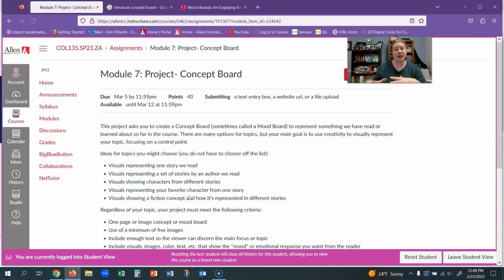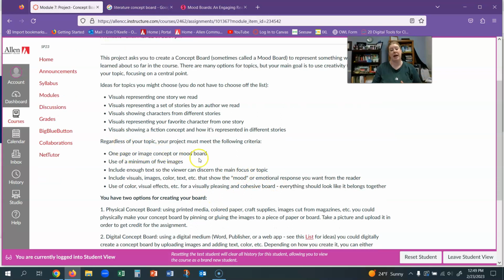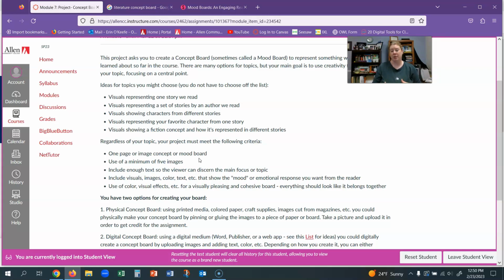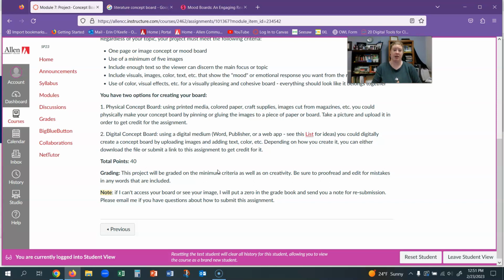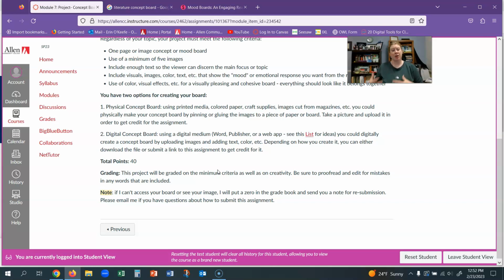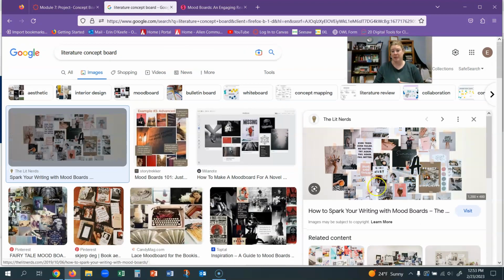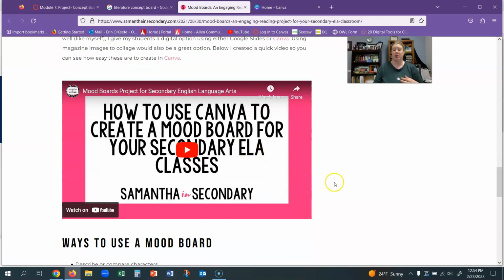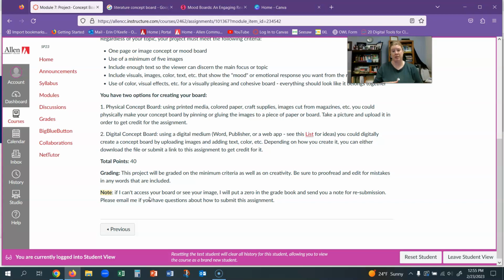COL135 Introduction to Module 7